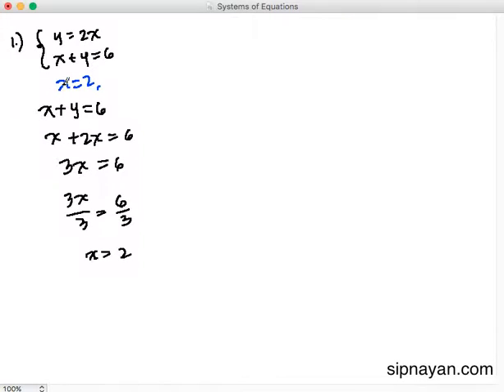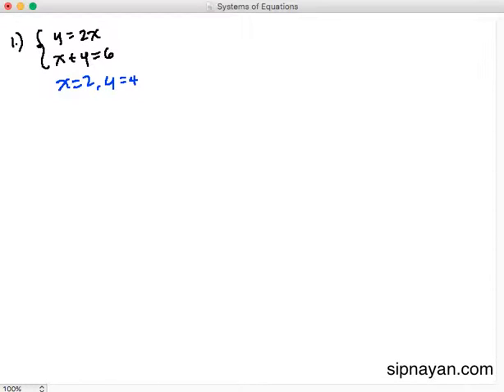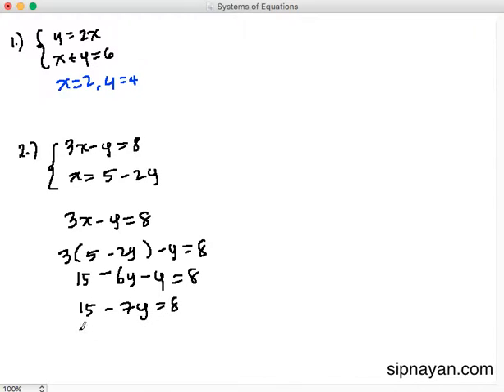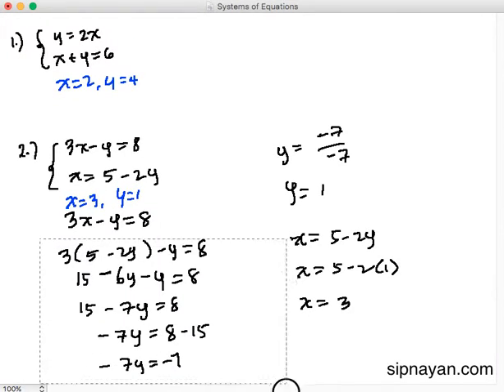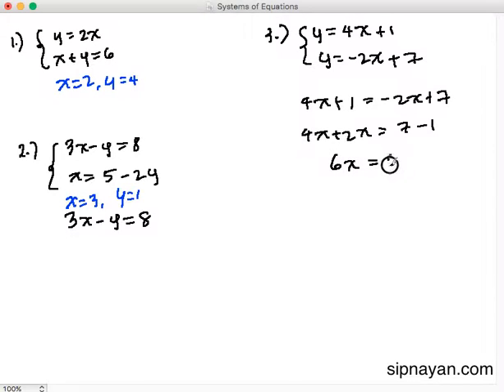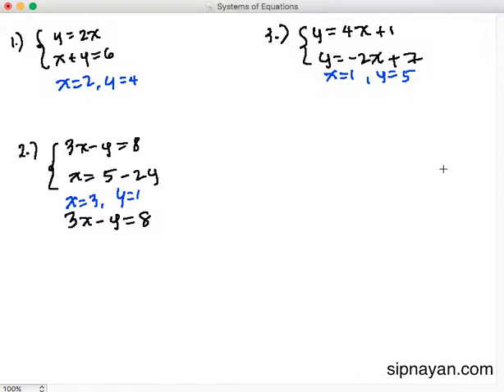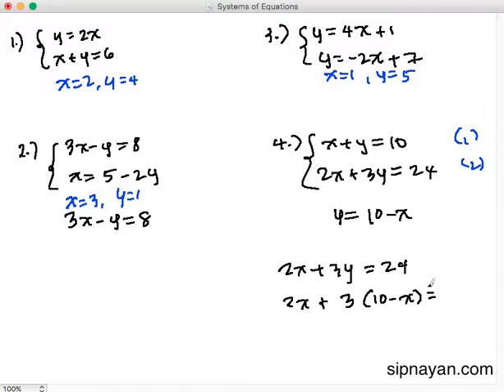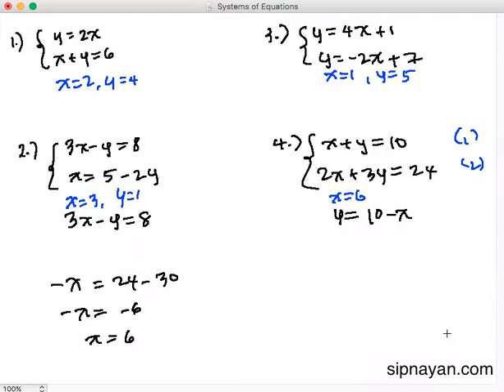SE02 Systems of Linear Equation - Substitution Part 1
This video is a tutorial on how to solve systems of linear equations using the substitution method.